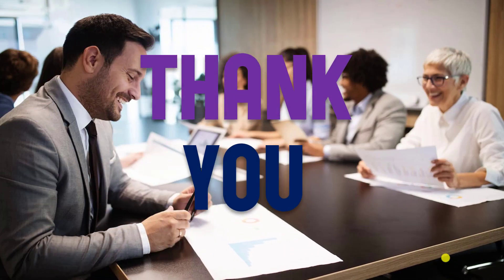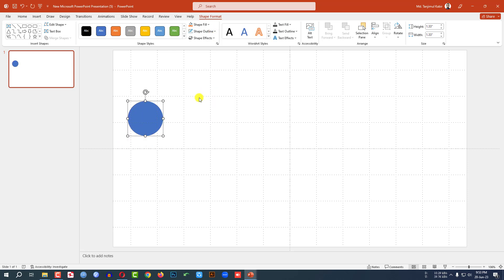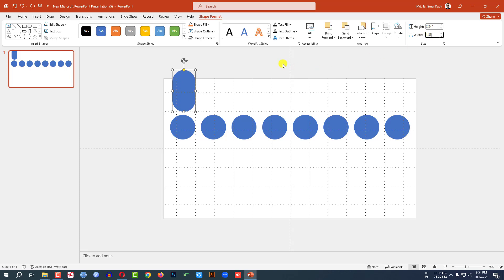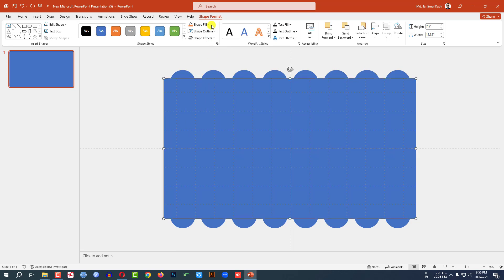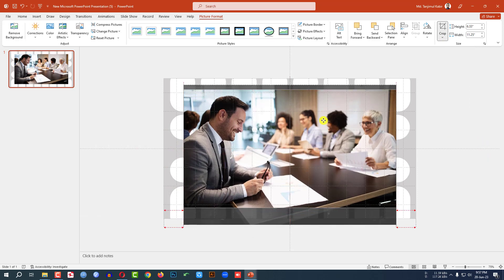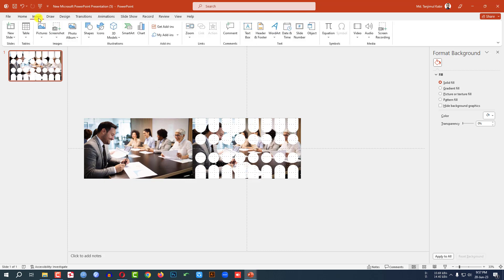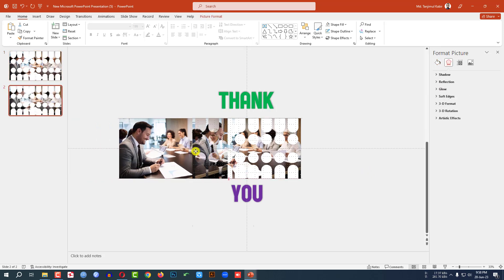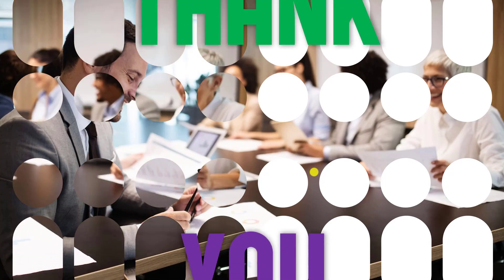🔥 Free Template | Make a Stunning Thank You Slide in PowerPoint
In This Video Tutorial, I am going to show you how to create creative thank you sliders in Microsoft PowerPoint. We will also discuss how to use the morph transitions effect in PowerPoint presentations. After Watching This Video, you will Be an Expert in designing outro in PowerPoint with The Help of PowerPoint for Future YouTube channel.